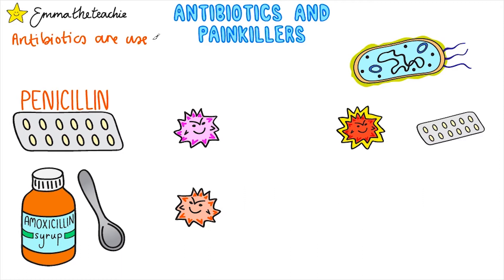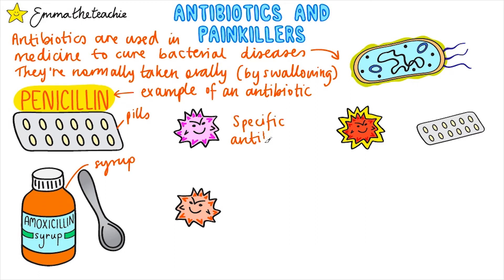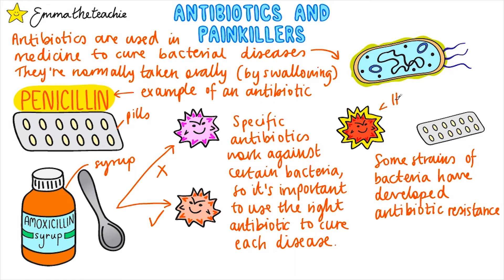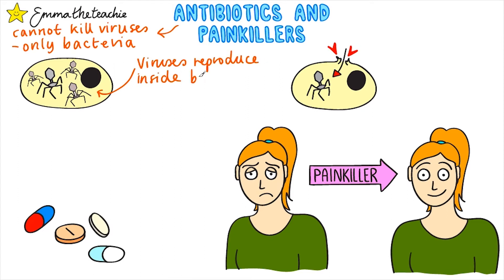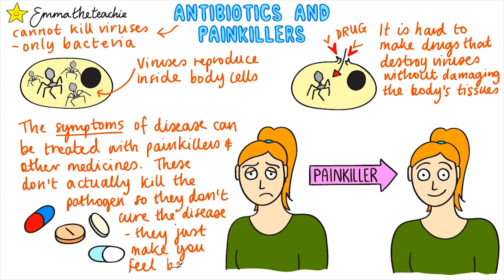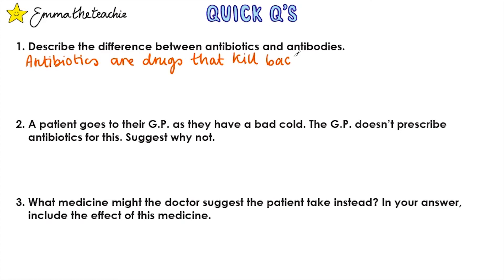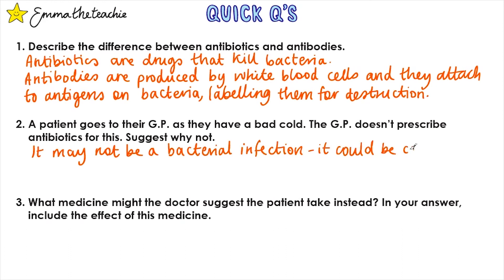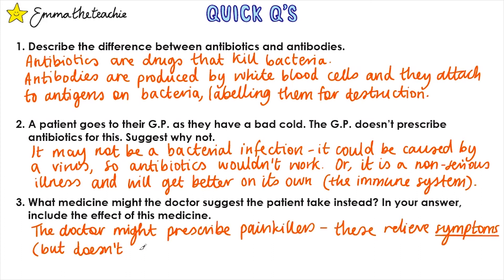Antibiotics and painkillers - GCSE Biology (Revision for 2020)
Antibiotics and painkillers are both medicines that may be used if ill - this video explains the differences between them.

***This video is for the topic of Infection and Response for GCSE Biology and Combined Science (9-1) - it is written for the AQA specification but overlaps with other exam boards.***

I’ll start with explaining what antibiotics are, giving an example of one, and discussing specificity. Some bacteria have developed antibiotic resistance and this is a topic that is expanded on in Paper 2 in the Resistant Bacteria video -

Then we’ll look at painkillers - these do not kill pathogens, so they don’t actually cure the disease - they simply treat the symptoms of disease.

I’ll also recap why it is difficult to make drugs to destroy viruses.
We’ll finish with some quick questions - here’s your chance to test yourself & see what you’ve learnt! Let me know how you’ve done in the comments below!

I really hope this video helps & that you’ve enjoyed revising with me - let me know if there are any other videos you’d like to see!